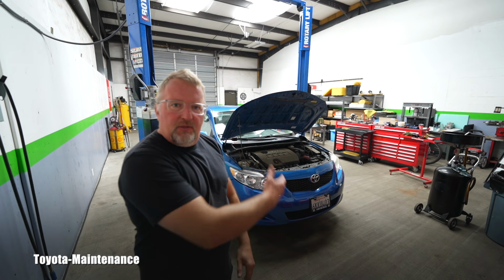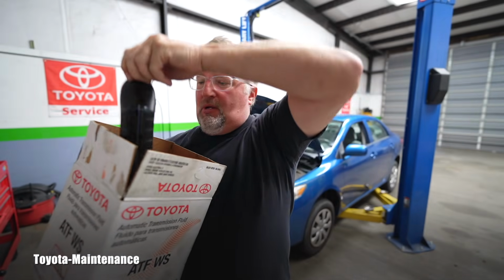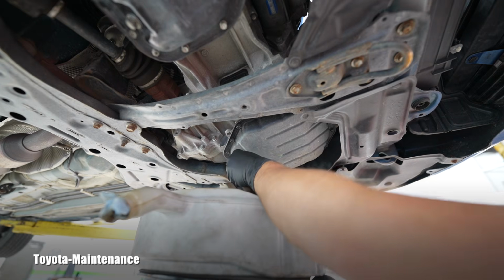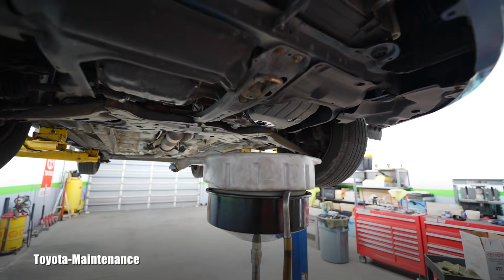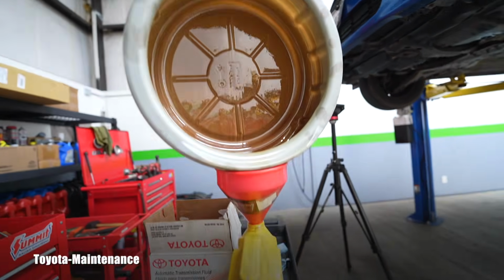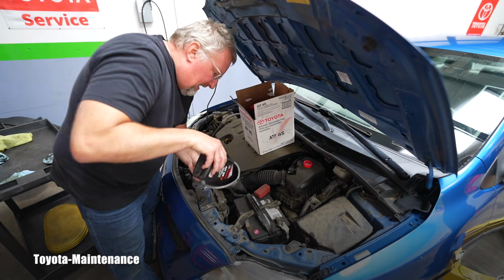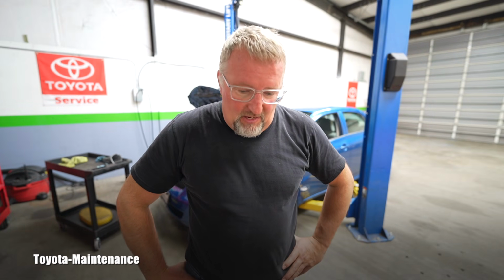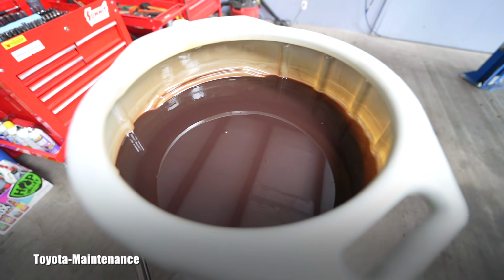2010 Toyota Corolla Automatic Transmission Fluid Service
Very easy for DIY folks, transmission is equiped with dipstick, fluid ATF WS